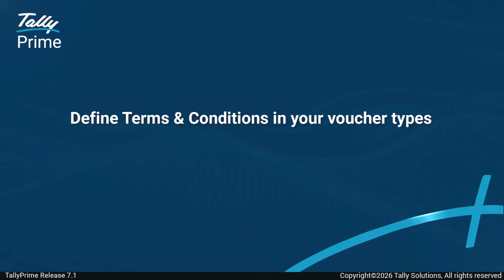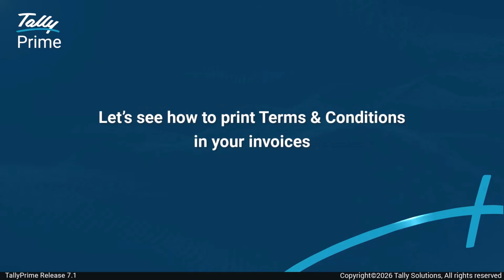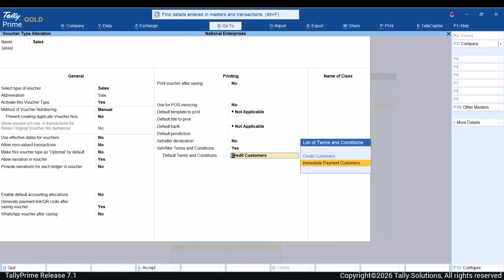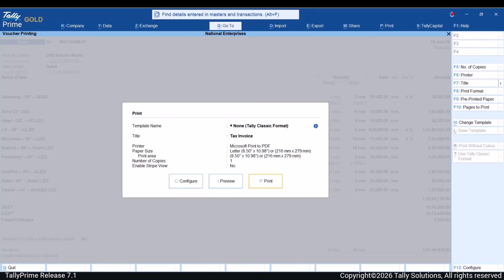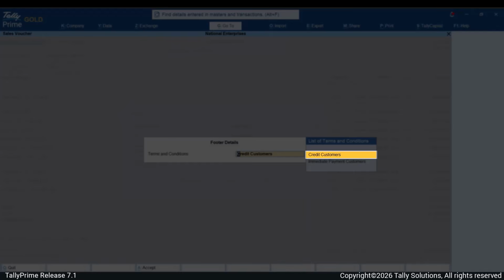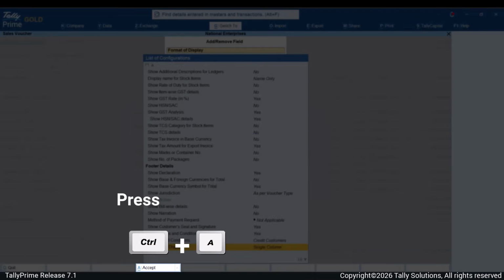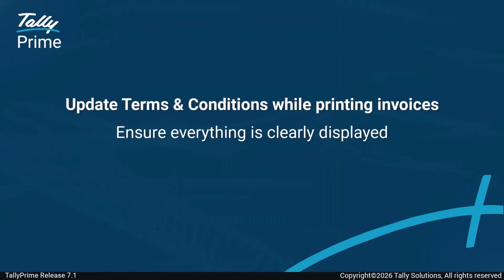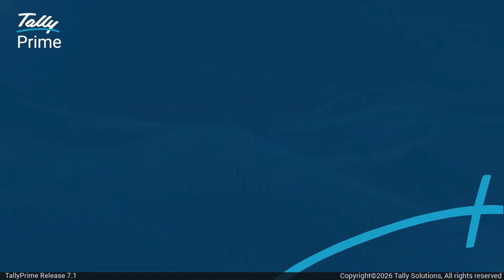How to Update Terms and Conditions While Printing Invoices in TallyPrime | TallyHelp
In this video, you will learn how to select the required Terms and Conditions for an invoice and choose the display format as Single Column or Double Column.

This helps ensure that important business policies, such as payment terms or return conditions, are clearly printed in invoices.